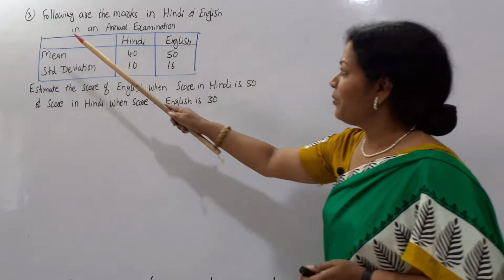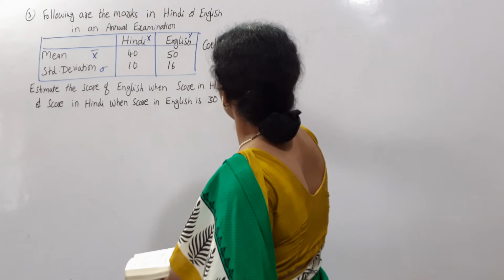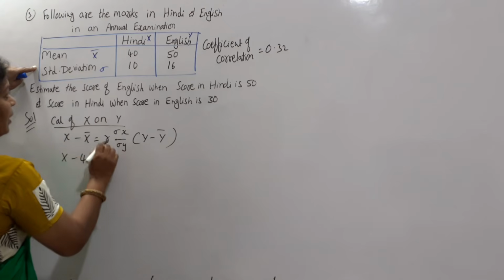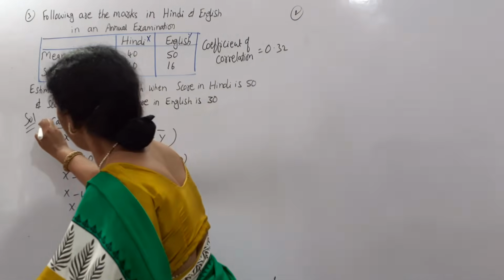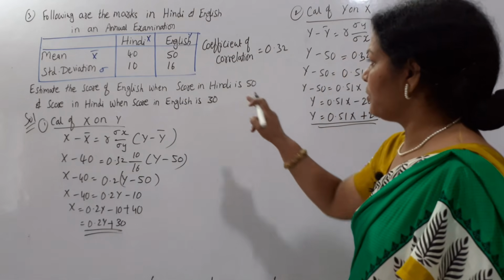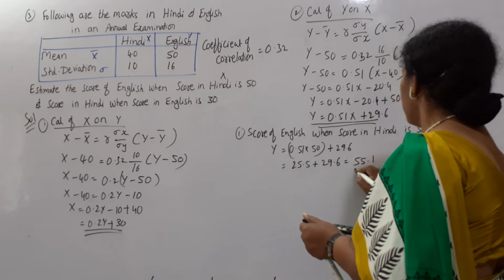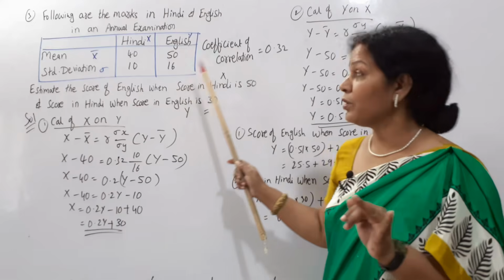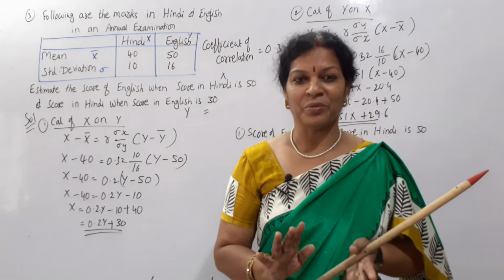3. Regression Analysis - Short & Important Problem from Statistics Subject